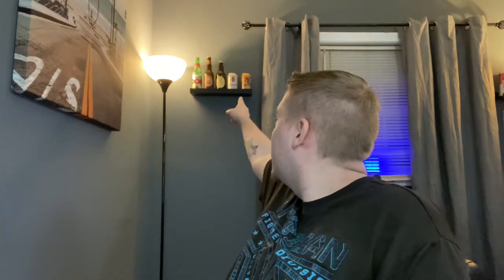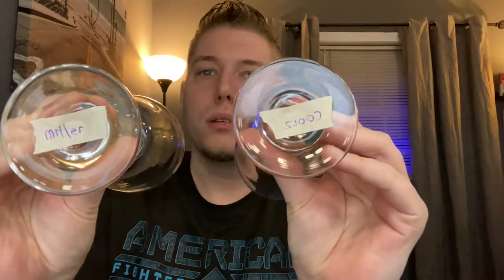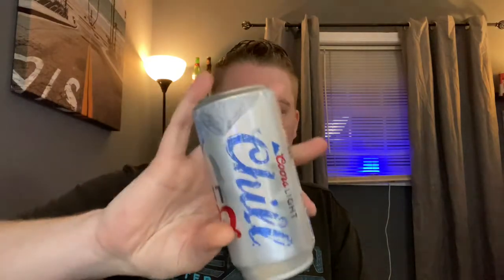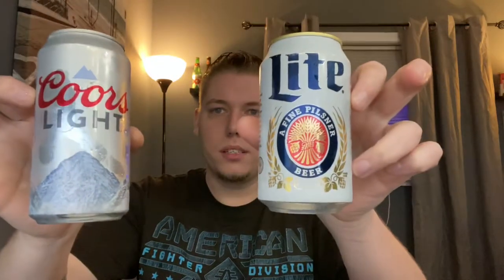Coors Light VS Miller Lite Blind Taste Test!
Both beers are coming in at 4.2% ABV. Which one is better? Let’s find out!